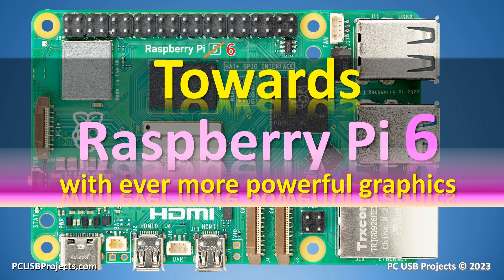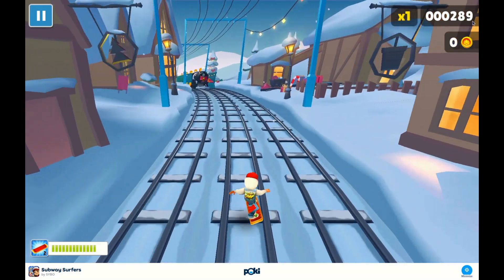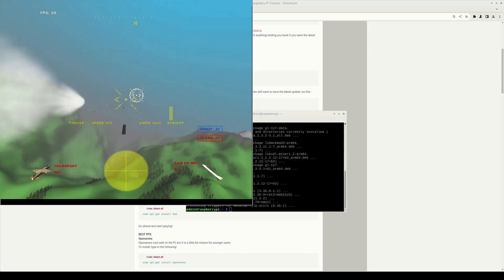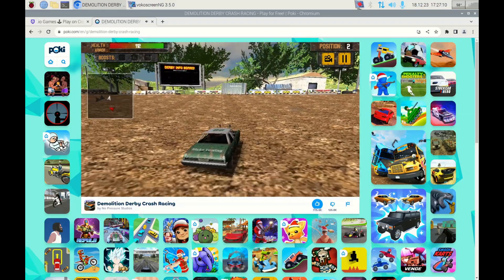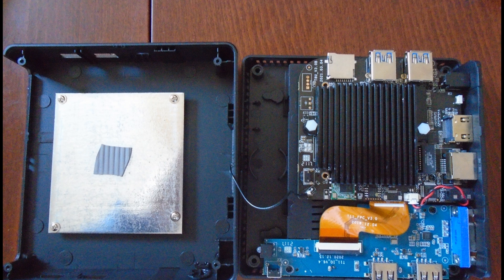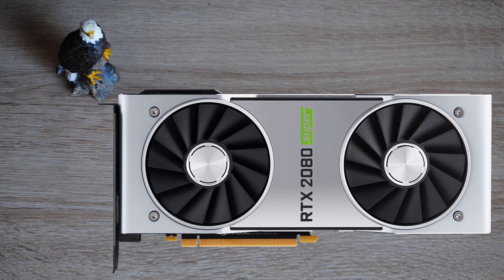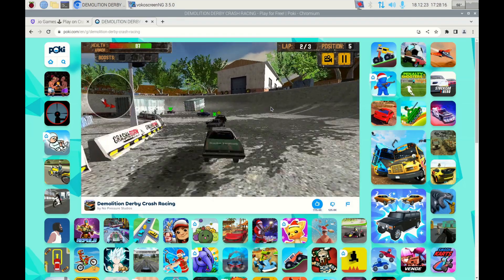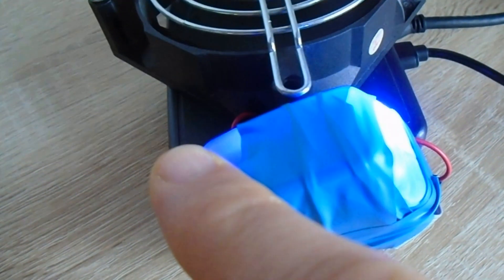Towards Raspberry Pi 6 with ever more powerful graphics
Raspberry Pi 5 introduced a much more powerful VideoCore VII graphics core. But many are already looking forward to Raspberry Pi next models that would be even more competitive with classic PCs not only as home office, multimedia and (hardware) research computers, but also as 3D gaming computers...